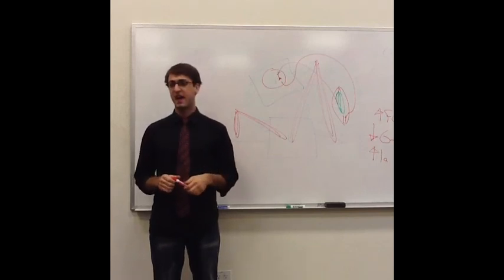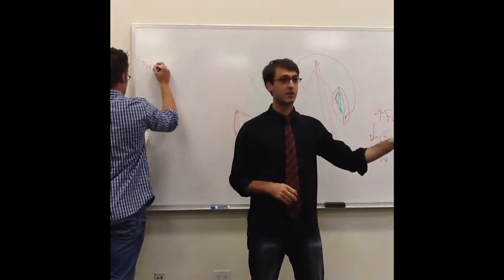801 - Diaschesis and Gain